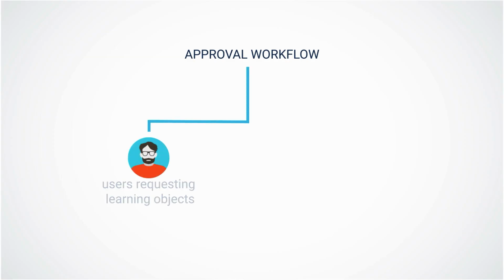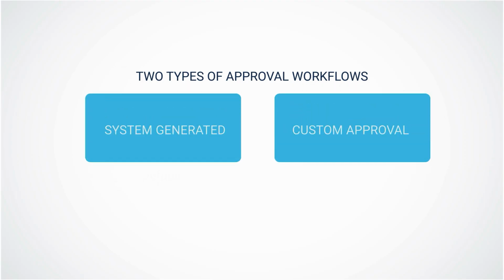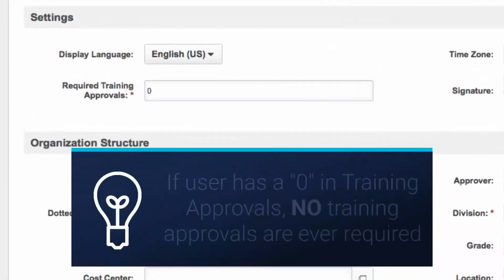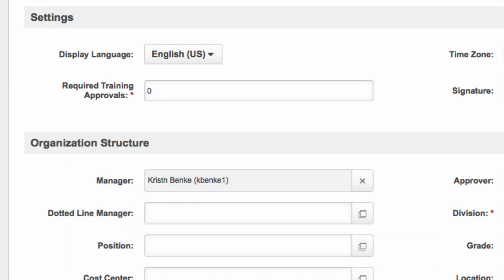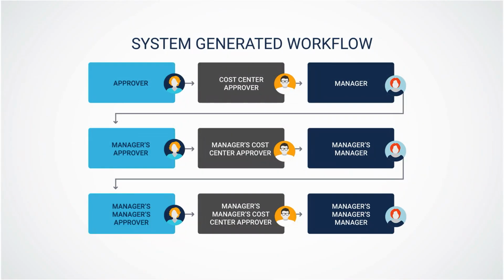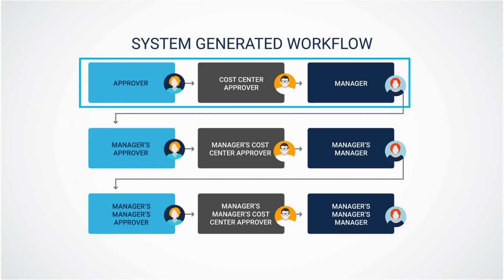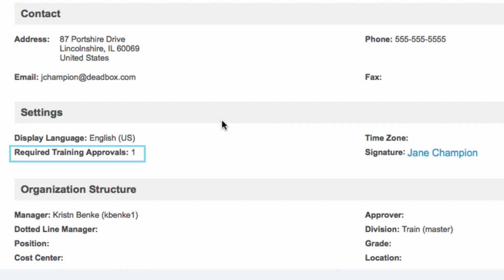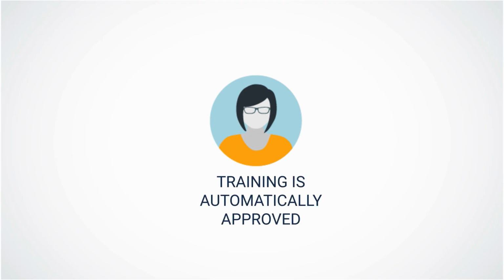12 Creating an Approval Workflow